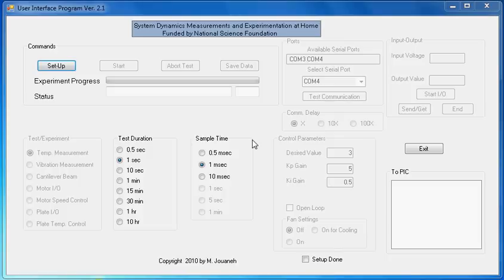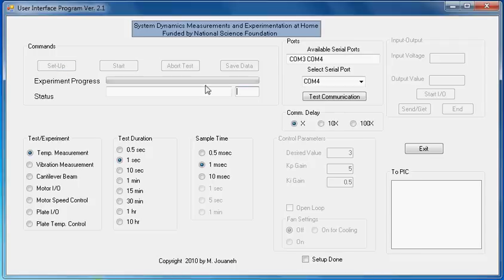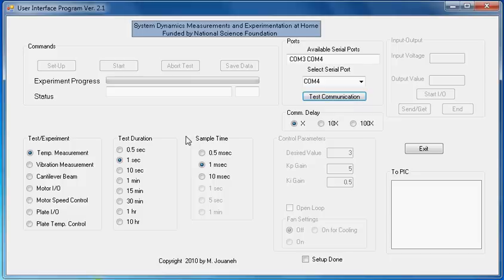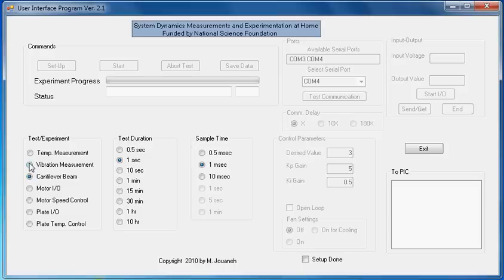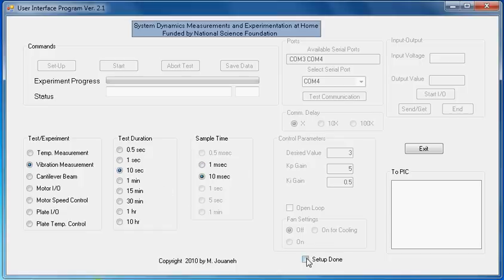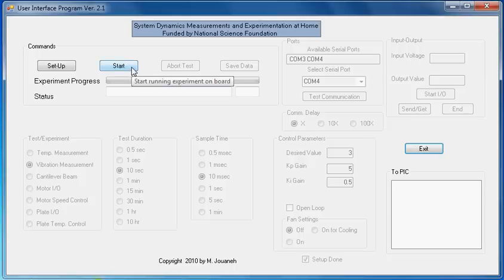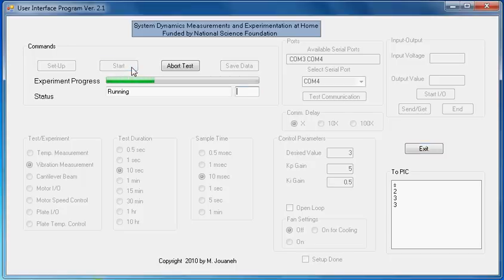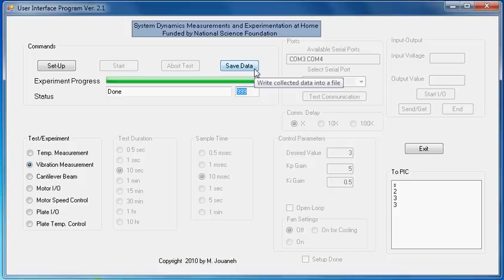Vibration Measurement and Cantilever Beam Experiment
This video discusses information on how to setup and run the Vibration Measurement and Cantilever Beam experiment using PCProgram4 Version 2.1.